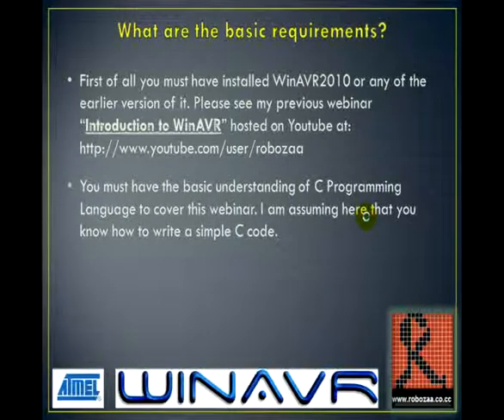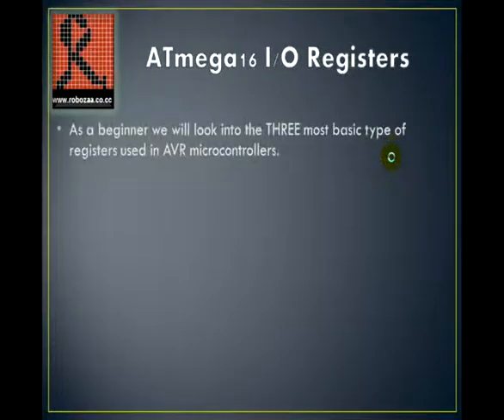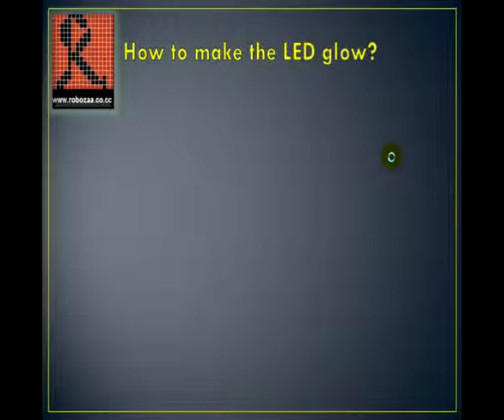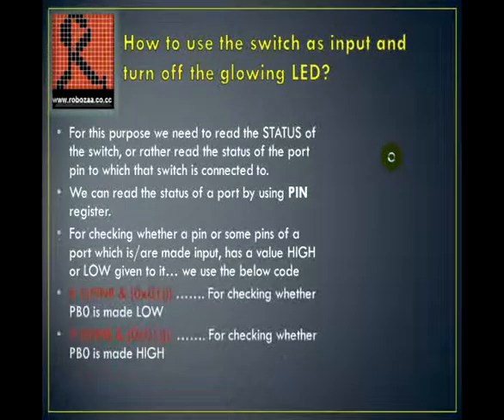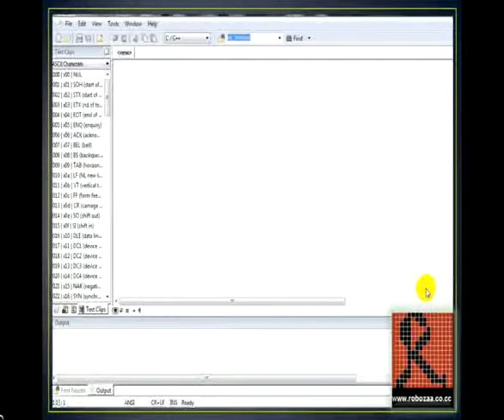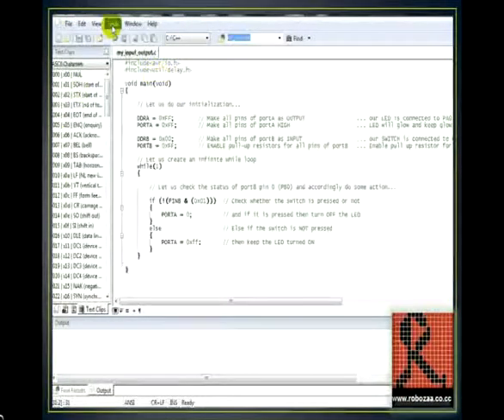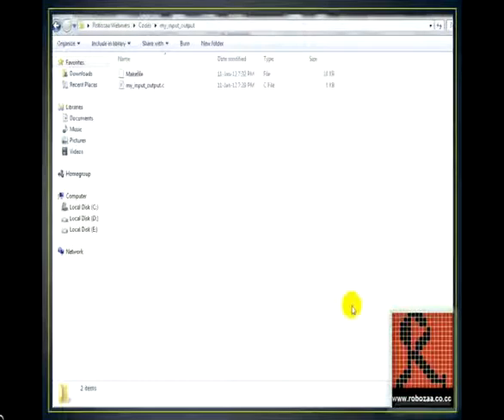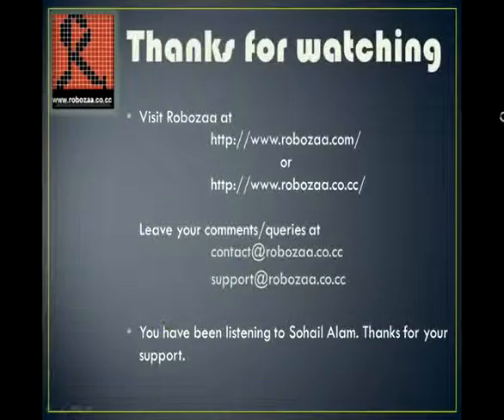Writing the First Program in WinAVR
In this webinar you will learn the basic Input Output registers of AVR and how to use them.